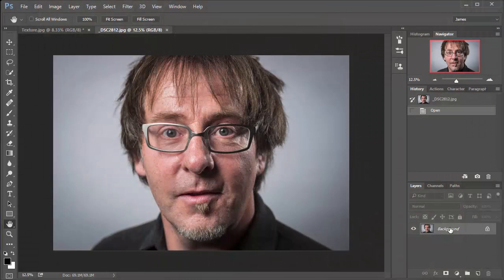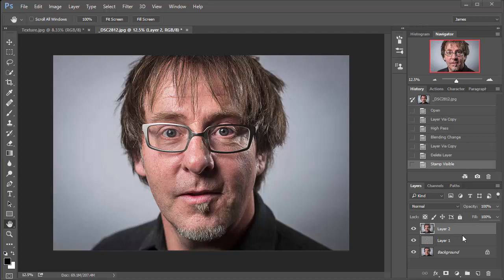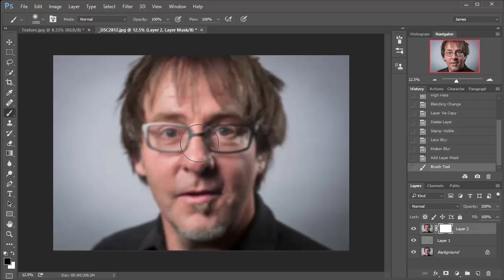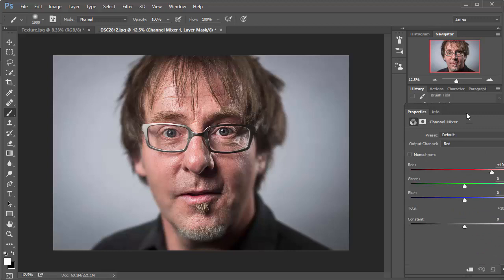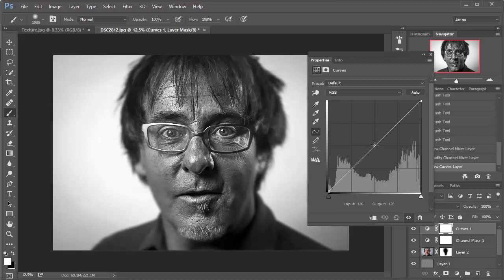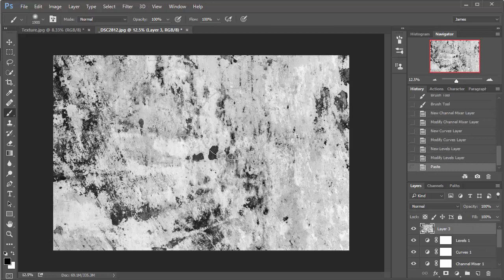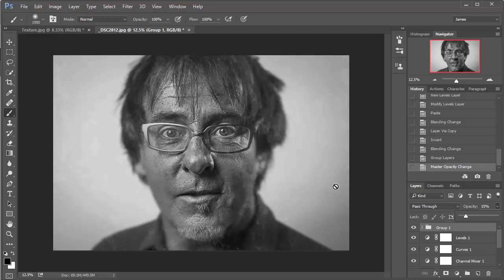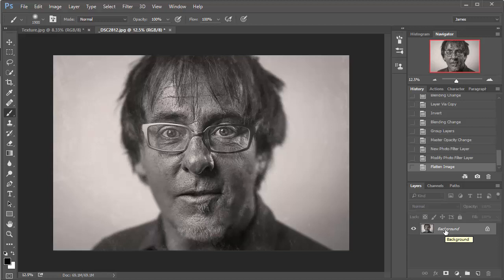How to create a wet plate collodion effect in Photoshop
The wet plate collodion process is becoming increasingly popular as photographers search for more unique, and equally eye-catching ways of taking photos. The effect is highly sought after because of the amazing quality of detail it adds to portraits. Here's how you can apply the wet plate collodion effect to any portrait in Photoshop.